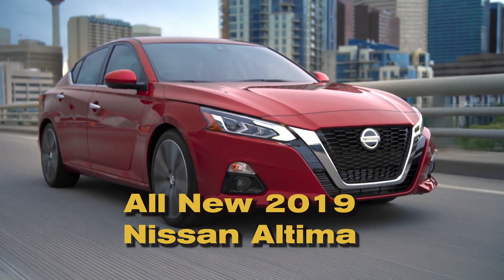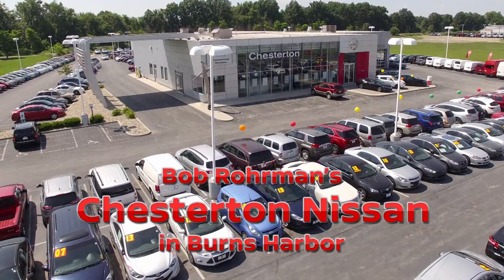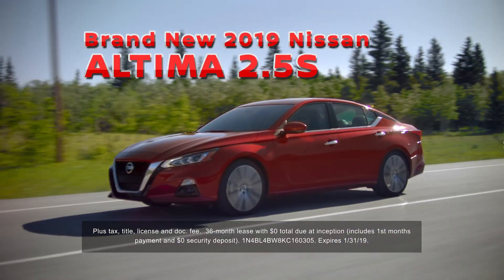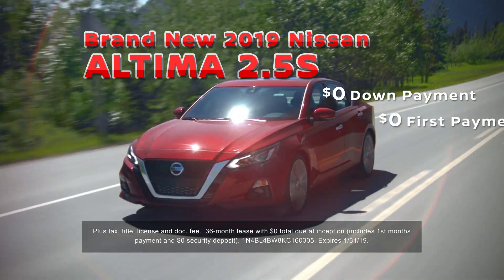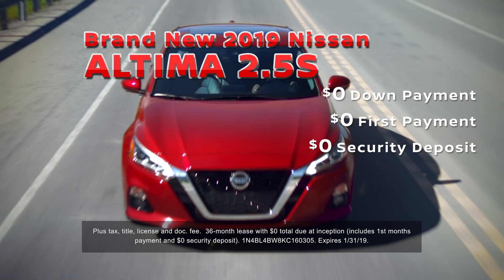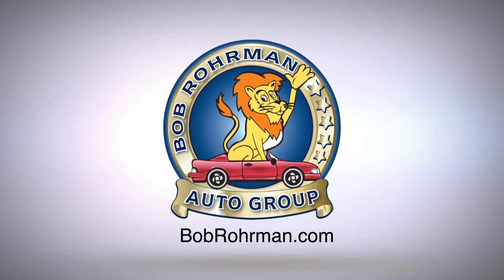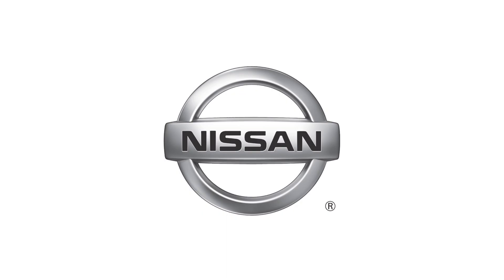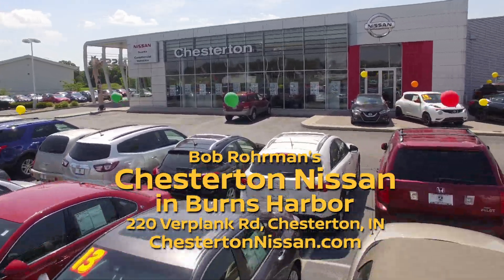Chesterton Nissan January 2019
The all-new 20-19 Nissan Altima – with available all-wheel-drive - is now in stock at Bob Rohrman Nissan of Chesterton. Visit our showroom in Burns Harbor and lease the redesigned 20-19 Nissan Altima with 0 down payment – 0 first payment – 0 security deposit – 0 due at inception and only 289 a month!

ABOUT US
We, at Bob Rohrman Chesterton Nissan, strive not just to sell you a vehicle, but to earn your business.  It is our goal that you love the vehicle you get from us, whether New or Pre-owned, that you enjoy your entire car buying experience, and that you'll continue to come see us for all of your automotive needs.  Your first oil change is always free, and we offer courtesy transportation to all of our New Nissan customers.  Much like the Nissan Company itself, we are a small family here at Bob Rohrman Chesterton Nissan, but part of a much bigger organization, the Bob Rohrman Auto Group, the Mid-west's Largest Family Owned Dealer.   We have a strong and committed sales staff with many years of experience satisfying our customers' needs. Feel free to browse our inventory online, request more information about vehicles, set up a test drive or inquire about financing!

220 Verplank Road Chesterton, IN 46304